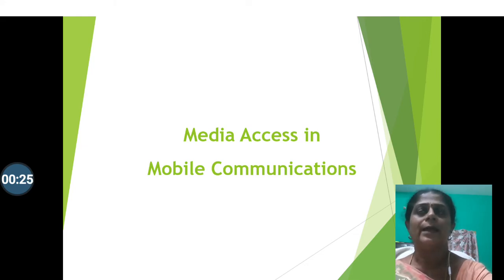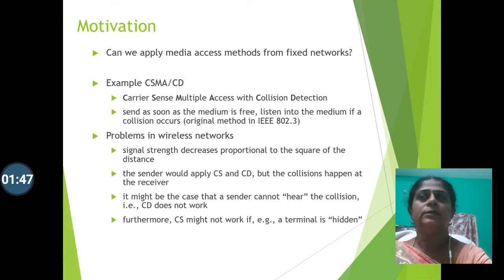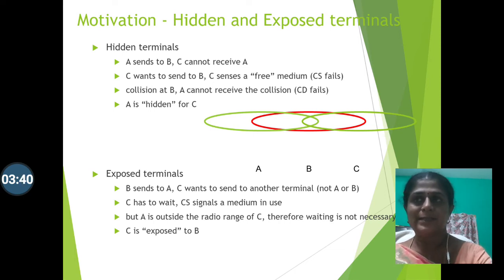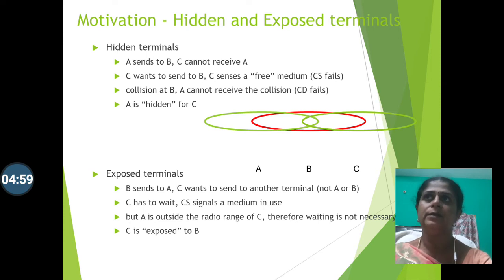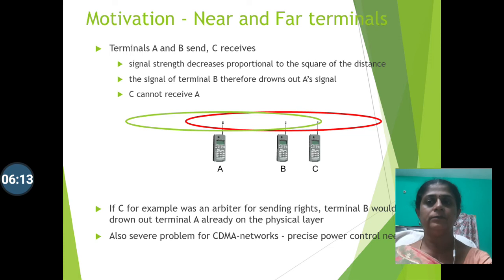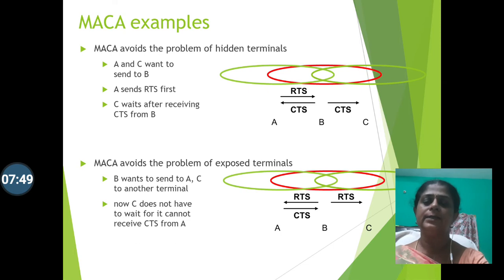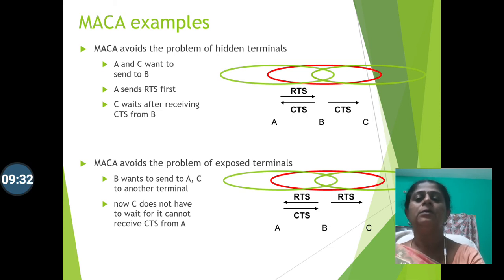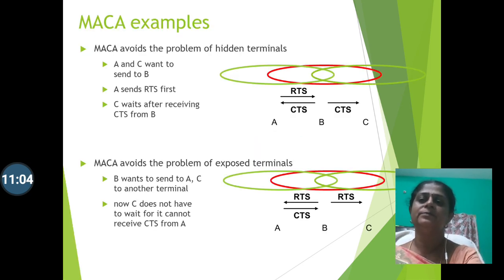Medium Access in Wireless Network